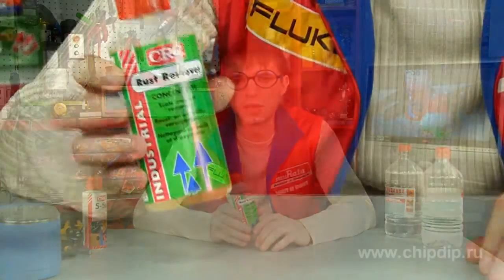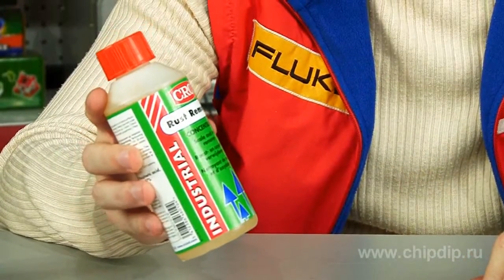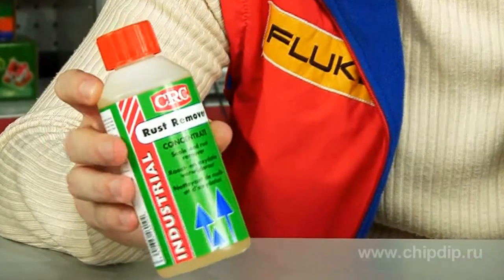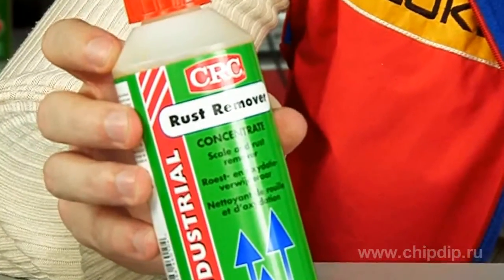CRC Rust Remover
CRC Rust Remover       Rust and corrosion are easily removed by special removers.       Let's consider Rust Remover produced by CRC, Belgium, as an example. Rust Remover is a phosphoric acid based concentrate used to remove rust and to clean metal surfaces. It can easily remove resin, oxidations, spots, fingerprints and mineral deposits from iron, steel, copper, brass and aluminum.       It shall be noted, that Rust Remover includes inhibitor decreasing harmful effect on a steel surface. It is cost effective and can be easily diluted with water to provide any required concentration depending on a surface.       For example, if you need to remove heavy corrosion of nonferrous metal, the concentrate shall be diluted with water at a concentration of 1:10. If you need to prepare metal to paining or remove rust stains, the concentrate shall be diluted with water at a concentration of 1:20.       You may bath metal in the remover within 20 min at least or remove rust with brush or napkin much more quickly. Clean metal surface shall be washed with water and treated with CRC5-56 to displace water and protect the surface.       Thus, your metallic surface will be perfect due to CRC Rust Remover. Rust Remover is a weak acid and you shall use protective rubber gloves, safety glasses and tools from acid-proof materials.